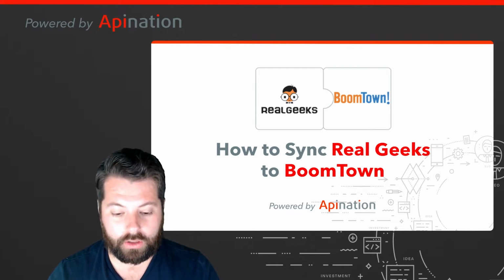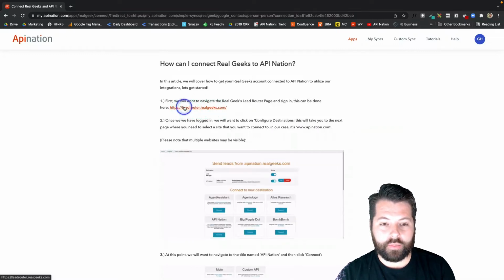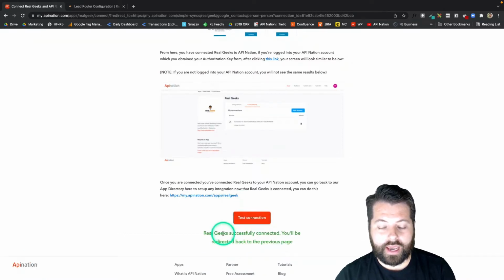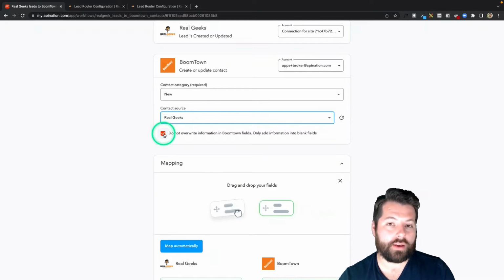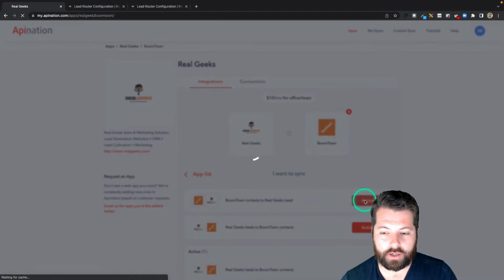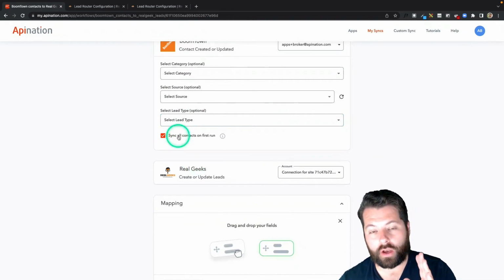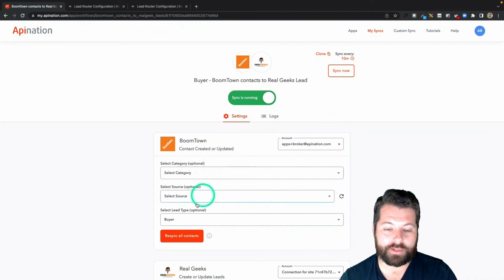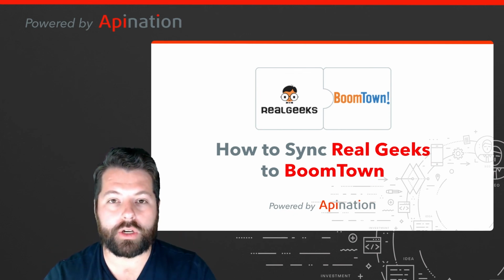How to Sync Real Geeks and BoomTown — Two Way Sync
You can now set up a robust Real Geeks Sync to BoomTown so that all those leads that are filling up your Real Geeks from your awesome website, are automatically added into your BoomTown.

You can also have Leads Synced from BoomTown to Real Geeks to follow up using the tools there!.